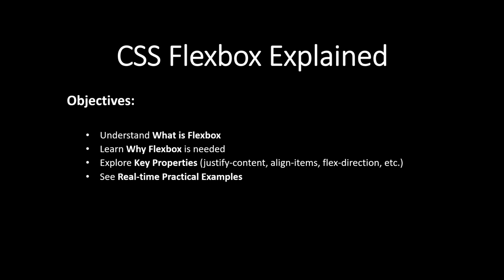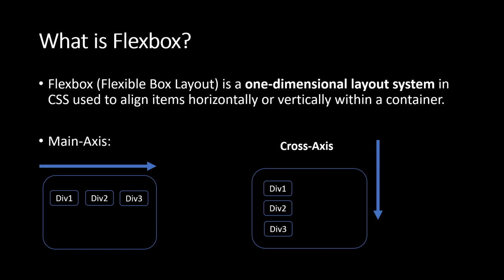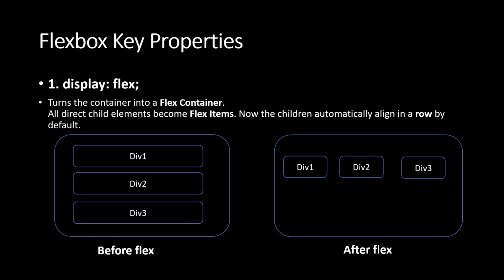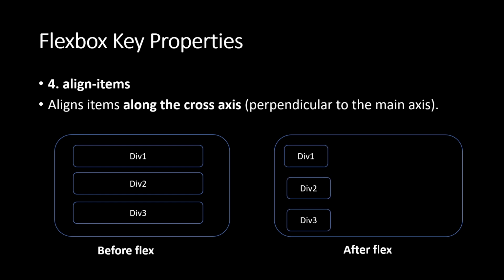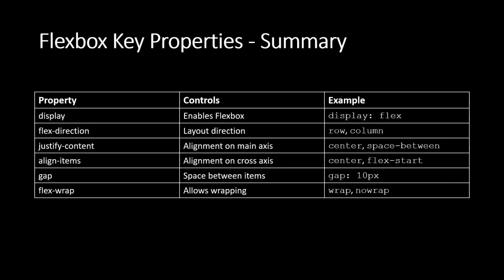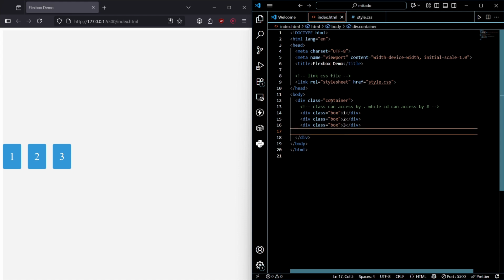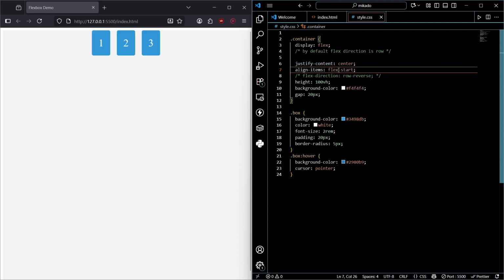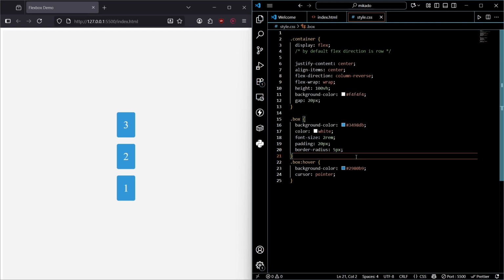Flexbox CSS Tutorial for Beginners | Build Perfect Layouts Fast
Learn Flexbox CSS the easy way! In this video, we’ll break down everything you need to know about Flexbox — from container and item properties to real-world layout examples. Whether you’re building a responsive navbar, grid, or aligning items perfectly, Flexbox makes it all super simple.

💡 Topics Covered:

🔹What is Flexbox in CSS

🔹Main Axis & Cross Axis Explained

🔹Properties like justify-content, align-items, flex-wrap, flex-grow

Real examples for responsive layouts

🚀 By the end, you’ll master the basics of Flexbox CSS and be able to design modern, responsive web pages easily.